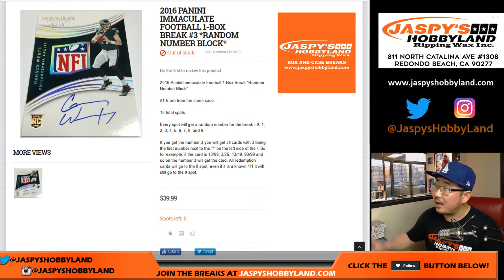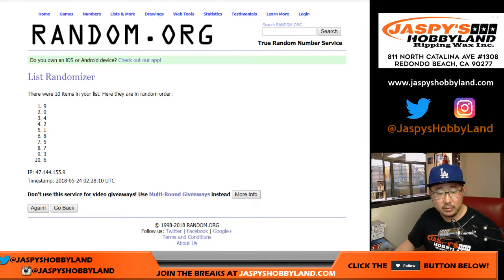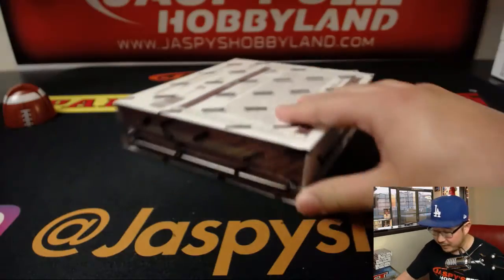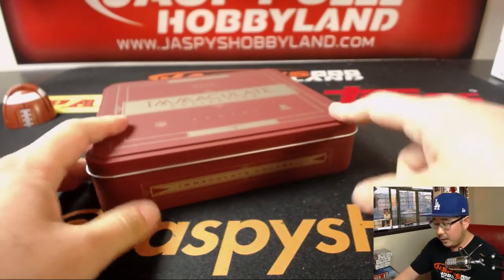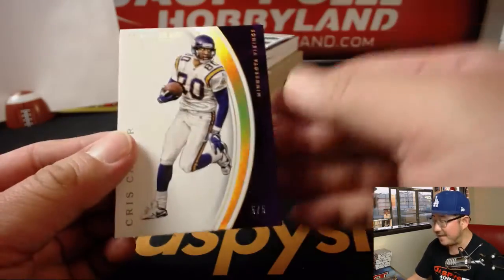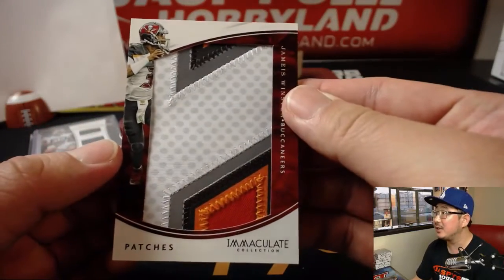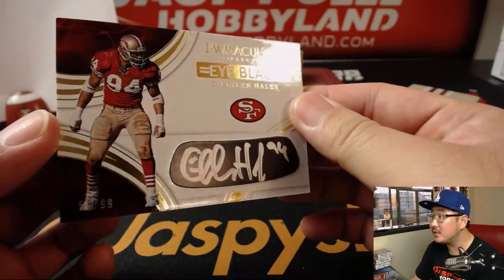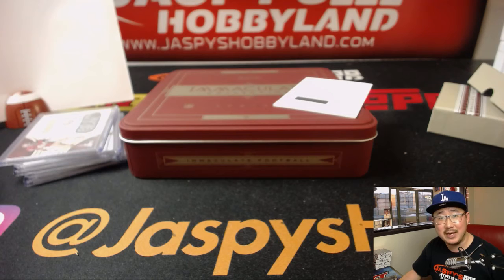We., 05/23/18 [1Box RNB] #3 - 2016 Panini IMMACULATE Football (NFL)